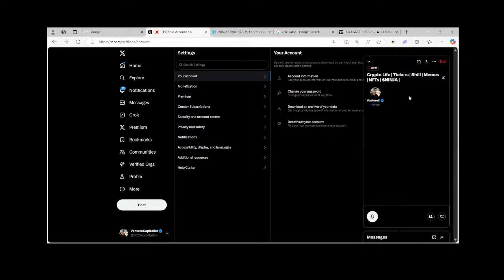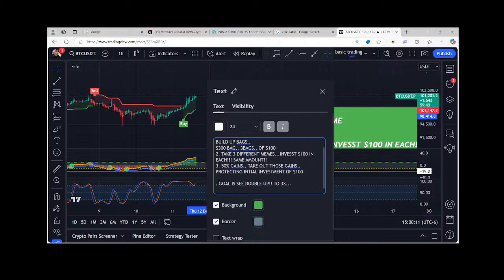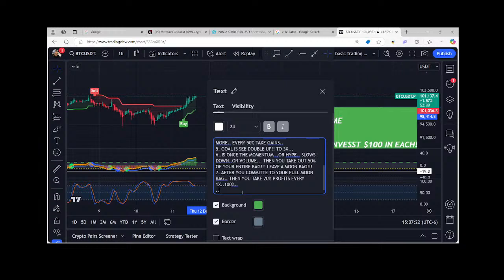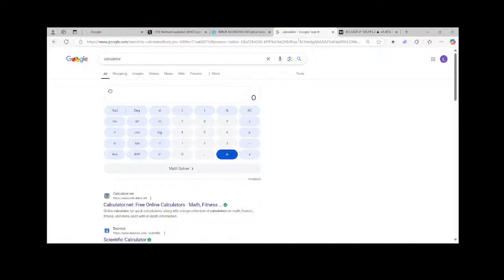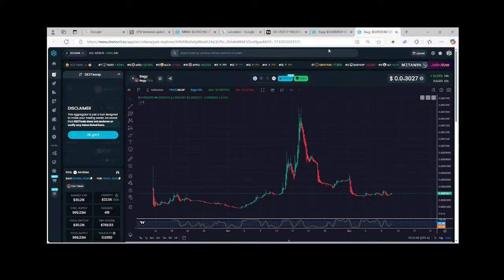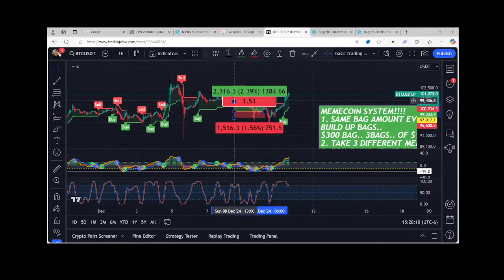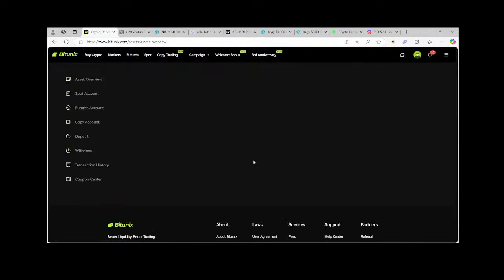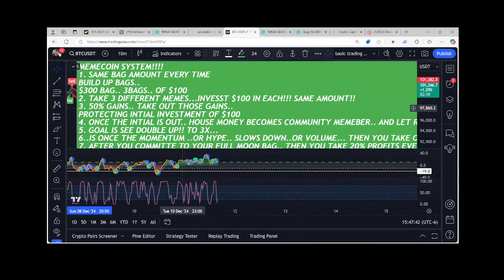DOJO MEME HR W/ASHOCK!!! $NINJA "The Meme Coin System!!! How to make 100k starting with $300